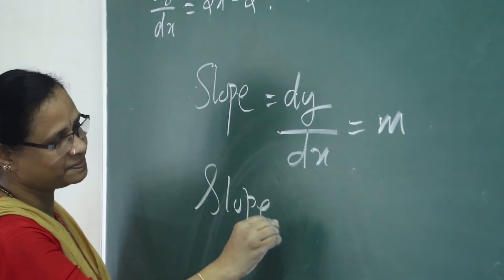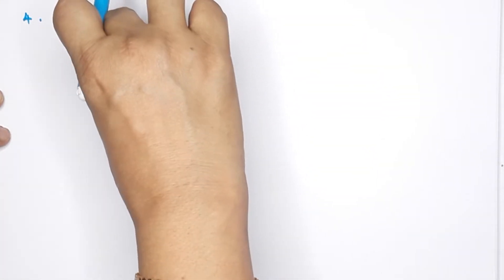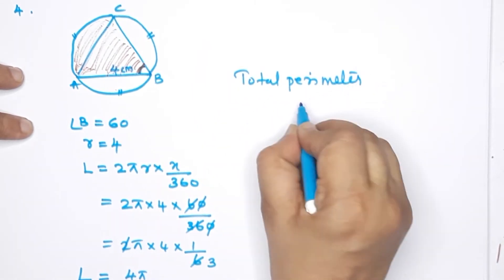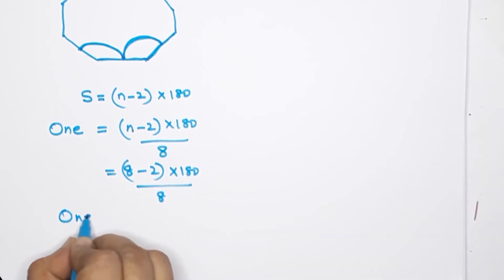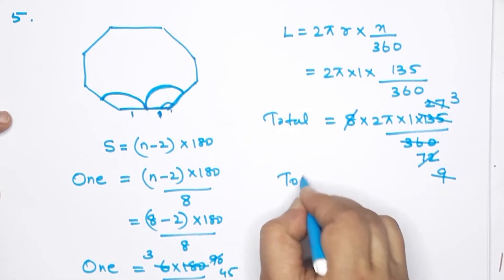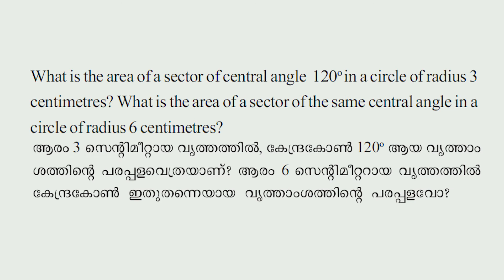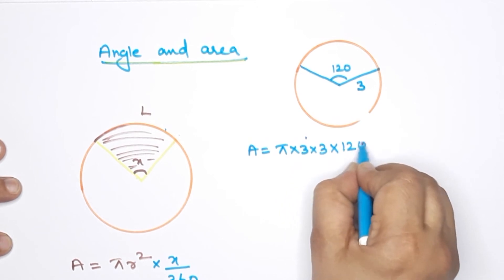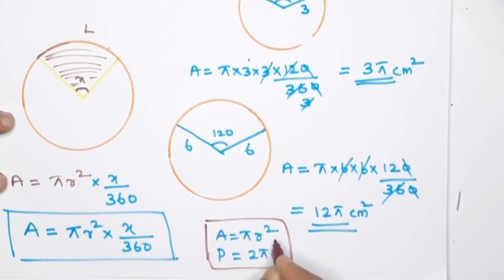Class 9 | Maths | Chapter 9 | Part 8 | CIRCLE MEASURES | Kerala State Syllabus